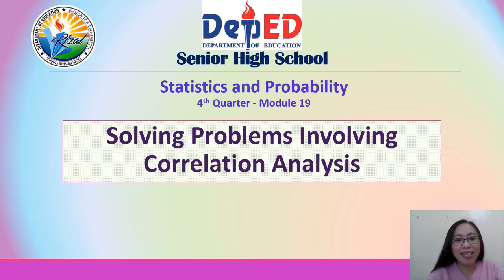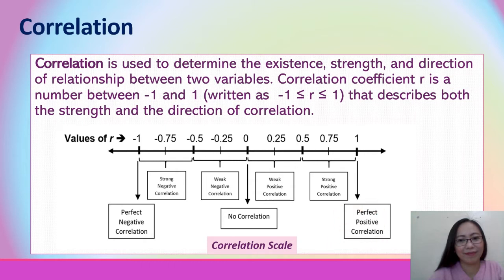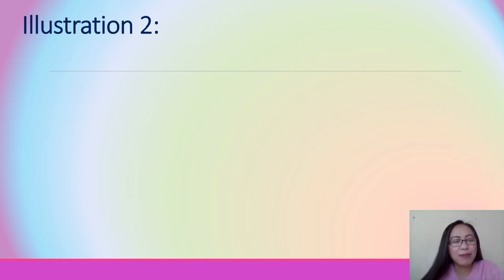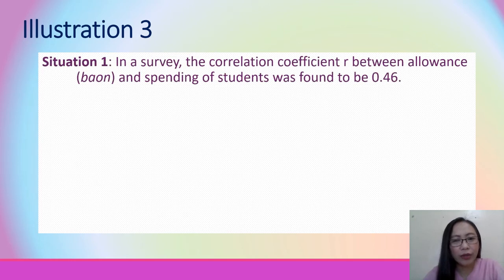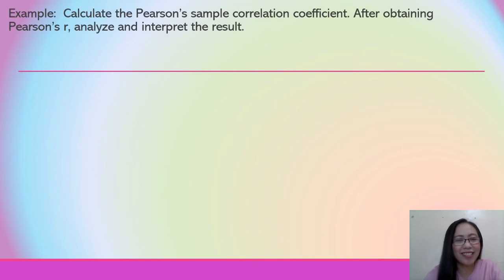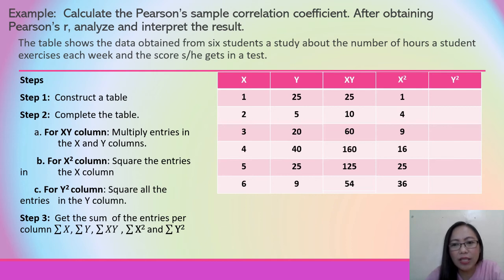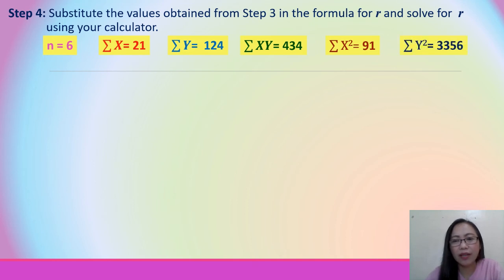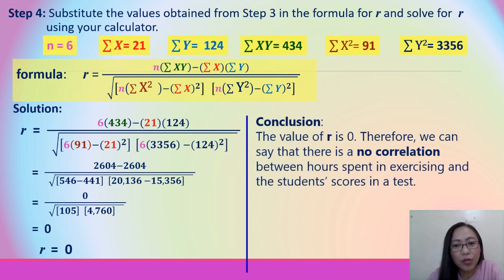Solving Problems Involving Correlation Analysis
This video illustrates step by step solution for solving problems involving correlation analysis
Grade 11 Statistics and Probability Qtr4 Module19
*Correlation Analysis